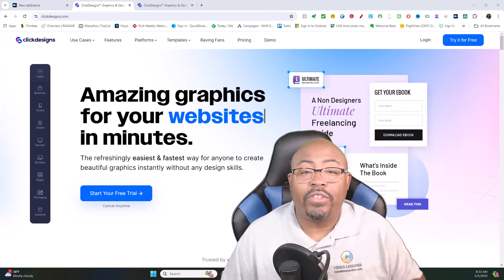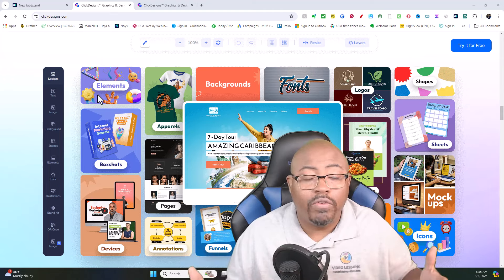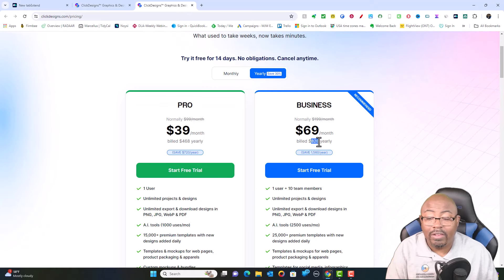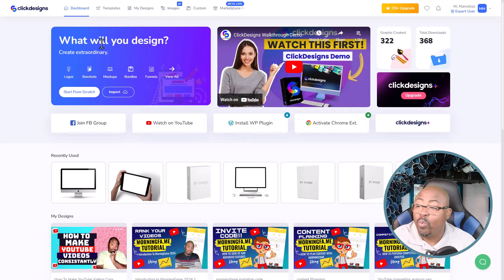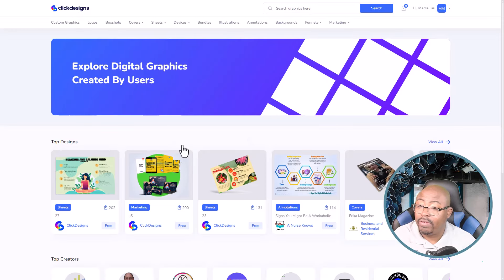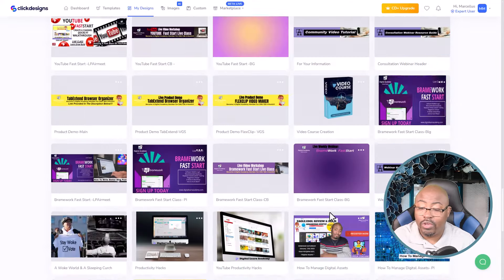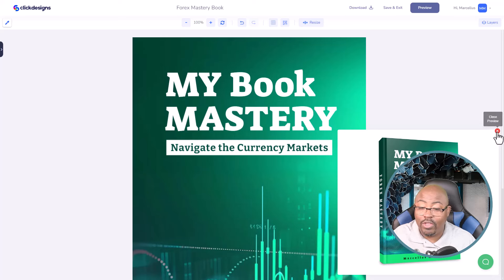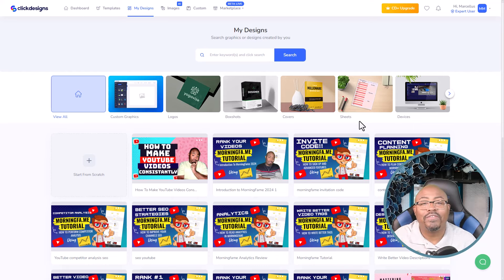Clickdesigns Review And How To Make Better Graphics Even For A Podcast!!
Discover Clickdesigns Review And How To Make Better Graphics Even For A Podcast!!

Are you struggling to create eye-catching graphics for your podcast or digital projects? Look no further! In this video, I dive deep into Clickdesigns, providing a full review and tutorial on how to enhance your visual content. Whether you're a seasoned designer or a novice, this Clickdesigns review will change the way you think about graphic creation!

In this detailed Clickdesigns review, I'll cover everything from the basic features to advanced tips, including bonuses, demos, and honest user reviews. Learn how you can apply these tools to make stunning graphics that stand out.

🔥 Why Clickdesigns? 🔥
✅User-friendly interface: perfect for beginners and professionals!
✅Extensive library: from templates to elements, everything you need in one place!
✅Enhances your projects: boost your podcast visuals with minimal effort!

Clickdesigns is not just software; it's a game-changer for content creators. Watch the full demo in this video and see the before and after transformations - prepare to be amazed by the simplicity and efficiency of Clickdesigns!

👉 Don’t forget to check out the upsells & OTO details for more comprehensive features.

For more insights and a detailed walkthrough, watch our Clickdesigns Review And How To Make Better Graphics Even For A Podcast!!

Grab this opportunity to revolutionize your graphic design journey!

As a bonus, I will have some videos coming to teach you how to use this for all your designs and to help you make sure that you get all of the benefits of your clickdesign subscription.

🌐 Clickdesigns Review And How To Make Better Graphics Even For A Podcast!! – Transform your visuals today!

00:00:00 - Introduction to Clickdesigns Review and Graphic Design Importance
00:02:30 - Ease of Use with Clickdesigns for Non-Designers
00:04:16 - Clickdesigns Pricing Plans and Free Trial Offer
00:06:12 - Exploring the User Interface of Clickdesigns Software
00:08:06 - Additional Features and Marketplace in Clickdesigns
00:09:50 - Creating Engaging Thumbnails and Graphics with Clickdesigns
00:11:39 - Showcasing Various Designs Made with Clickdesigns
00:13:38 - Customizing Templates and Logos in Clickdesigns
00:15:31 - Final Thoughts and Future Tutorials on Clickdesigns